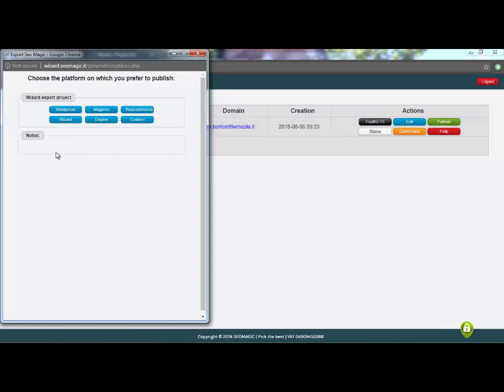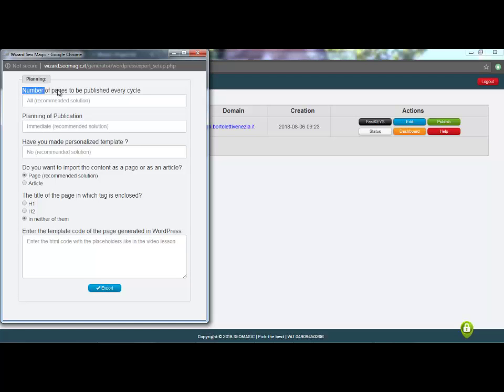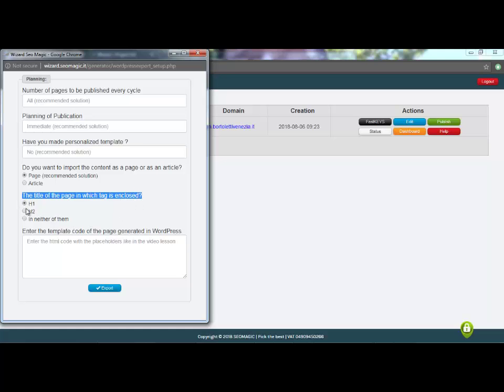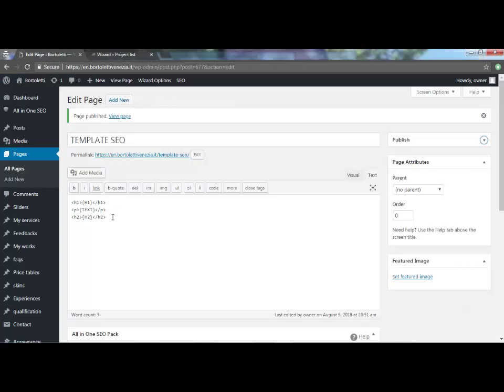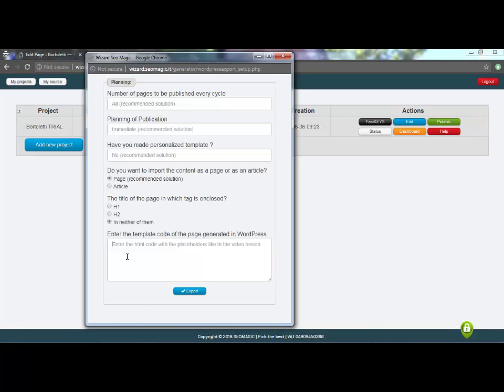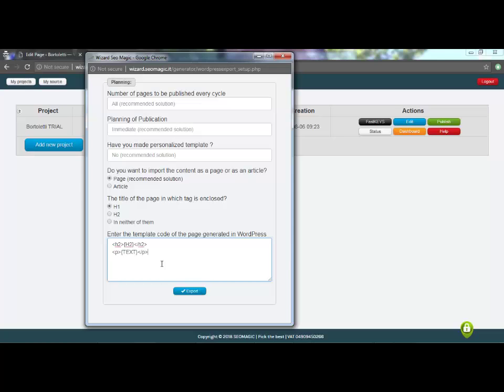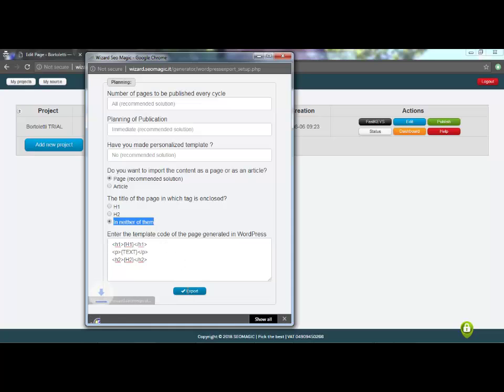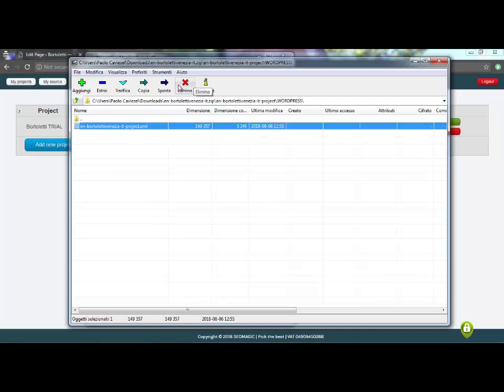Complete SEO Course - Lecture 22